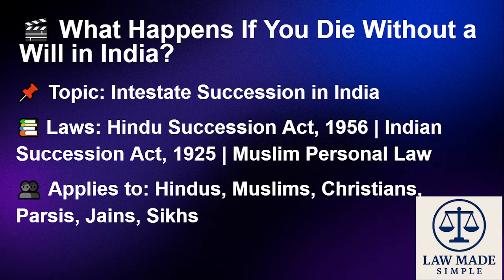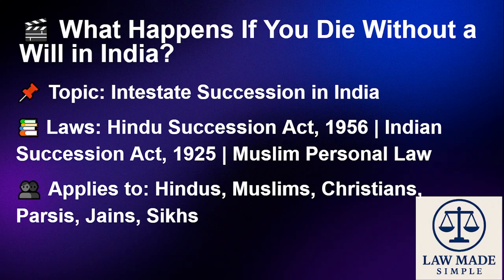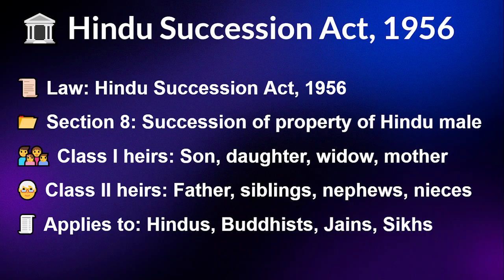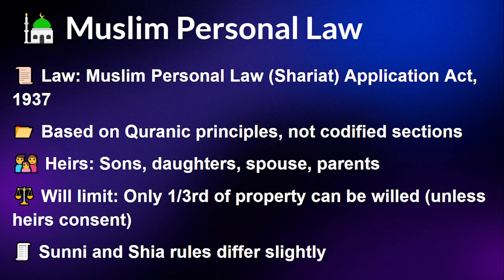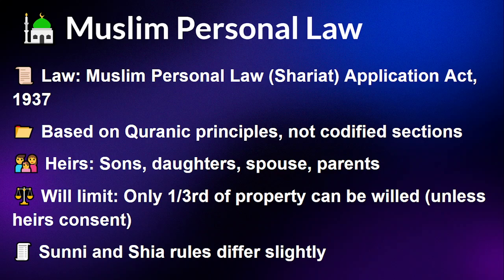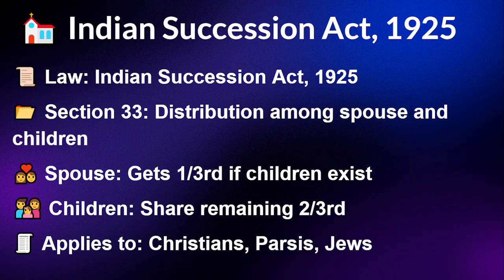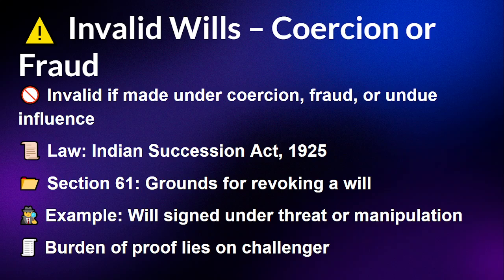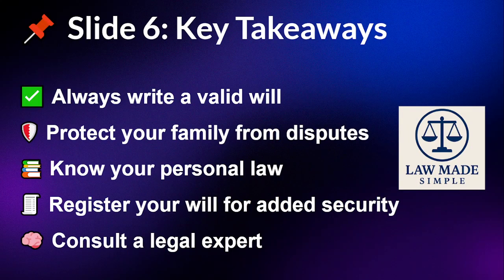How to Write a Legally Valid Will in India Succession Laws Explained Law Made Simple mp4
Wondering what happens if you die without a will in India? This episode of Law Made Simple breaks down everything you need to know about writing a legally valid will—step by step.

✅ Learn how intestate succession works under Hindu, Muslim, Christian, and Parsi laws
✅ Understand the legal requirements for drafting a valid will
✅ Discover why registration, clarity, and periodic updates are crucial
✅ Get preventive tips to avoid future disputes and protect your loved ones

Whether you're planning your estate or helping a family member, this guide simplifies complex succession laws into clear, actionable advice.

📌 Chapters
Introduction
What is Intestate Succession?
Succession Laws by Religion
Why a Will Matters
Legal Requirements for a Valid Will
Common Mistakes to Avoid
Key Takeaways